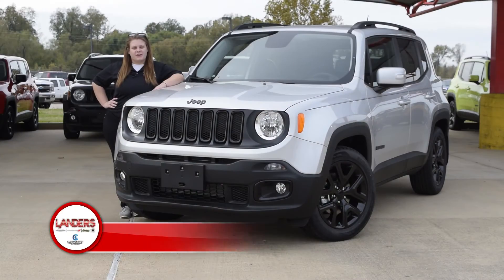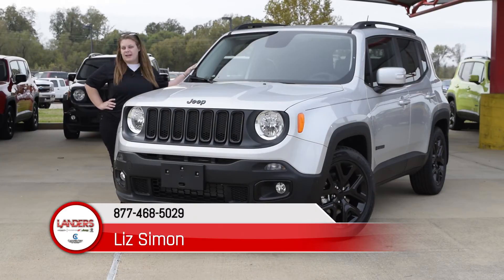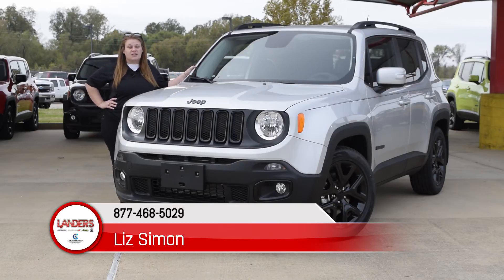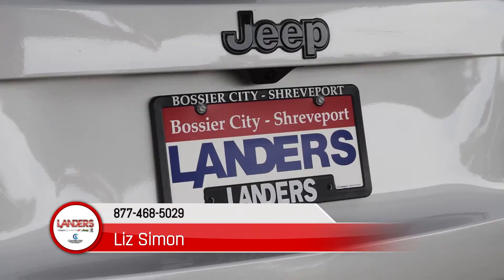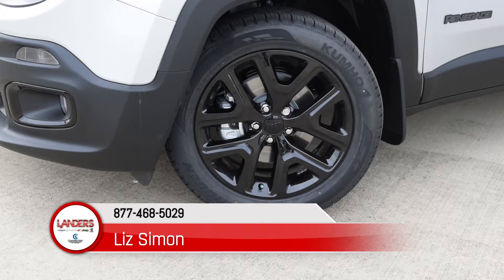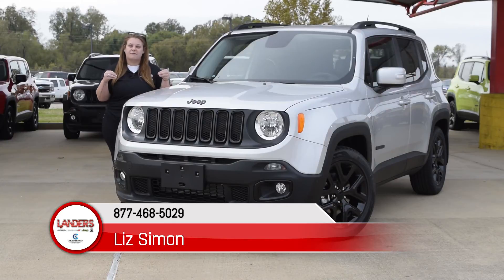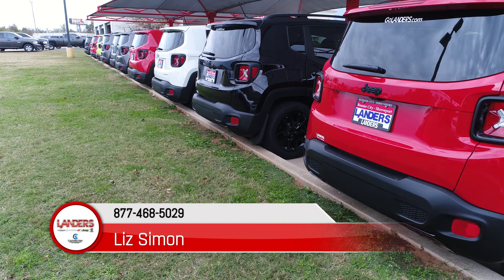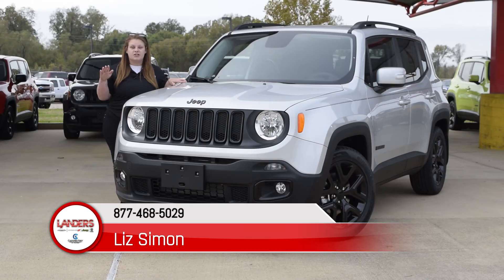2018 Jeep Renegade Texarkana, TX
Landers CDJR proudly extends all of their services to residents of Texarkana, TX. If you are in or around Texarkana, TX and you are looking for the premier service, selection, and prices on all new or pre-owned CDJR then you need to look no further than Landers CDJR. The wonderful folks at Landers CDJR  are experts in all things CDJR related and are capable of doing whatever needs to be done to get you in a new CDJR today. There may be another CDJR dealership in your area, but there is not a better CDJR dealership than Landers CDJR. Do yourself a favor and make the trip over to Landers CDJR  today to see why we are the premier dealer in the entire area.